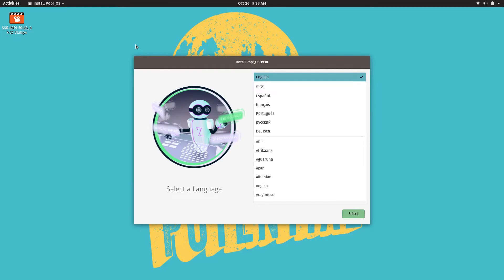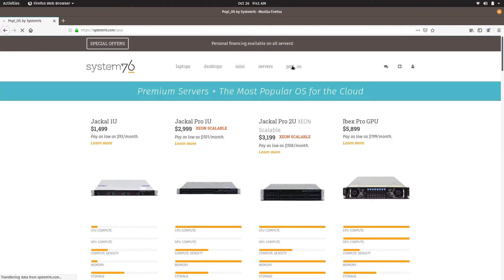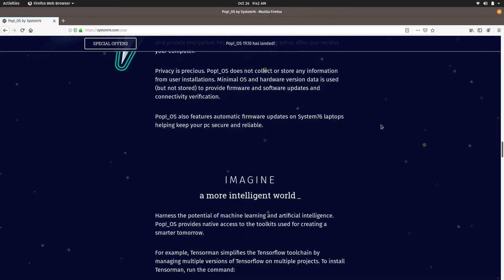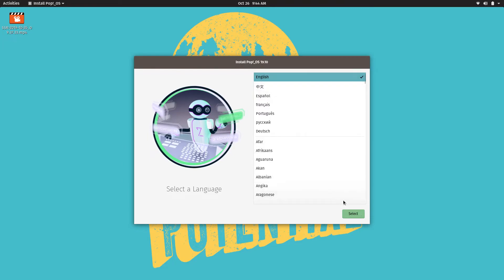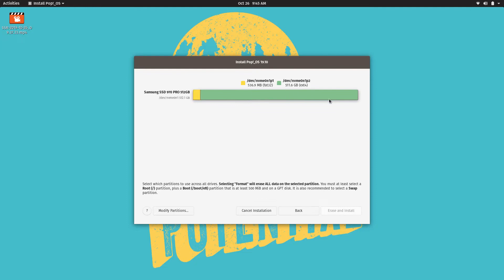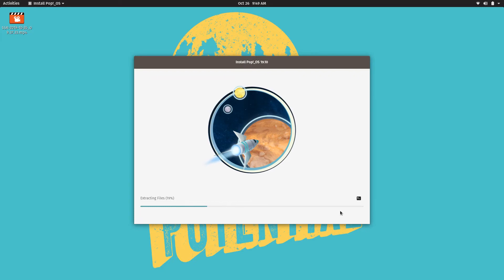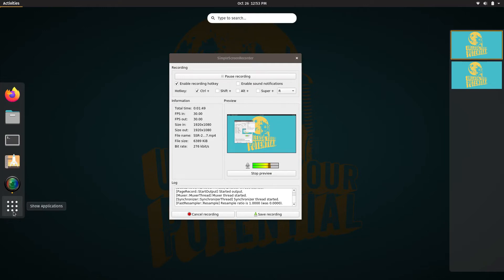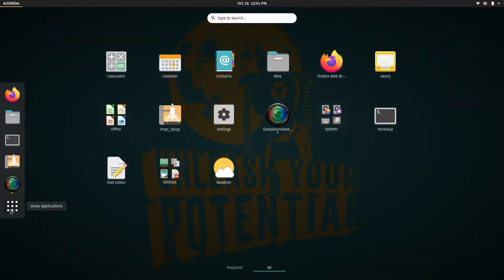Pop! _OS 19.10 Install (hardware) and walkthrough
In this video, you will see me install Pop!_OS 19.10 from System76 on my System76 Galaxy Pro Laptop and we will walk through the default installation.

Let me know what you think about this distro in the comments below, and if you like me to have a look at a specific distro of your choice.

Also let me know what you would like to see on this channel, place your questions, suggestions below in the comments.